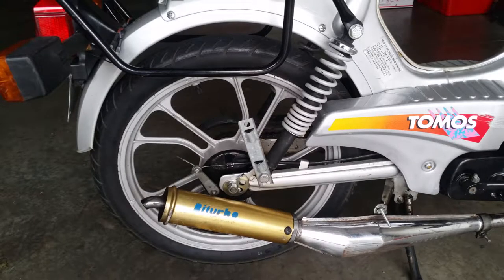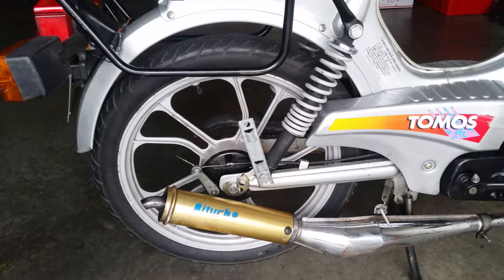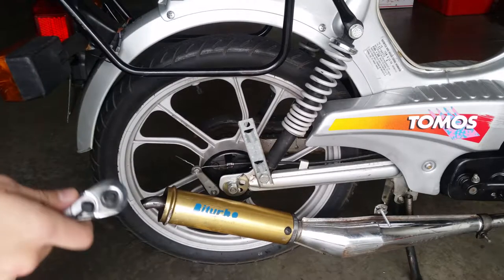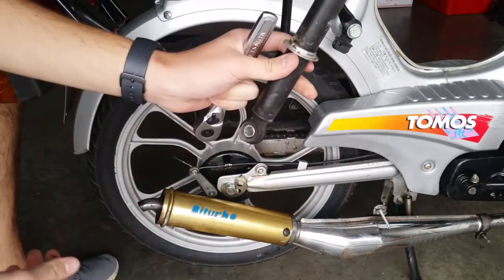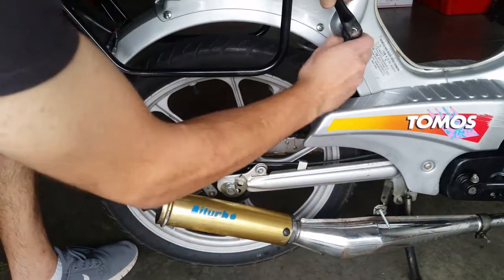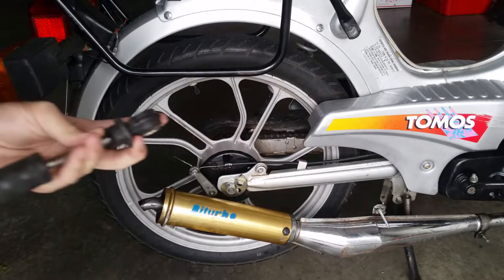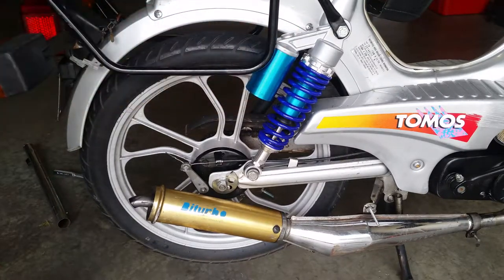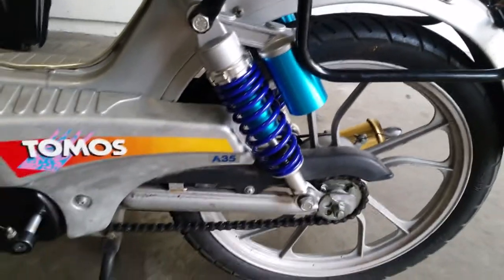How to Change the Suspension on a Moped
How to change the suspension if you are curious.